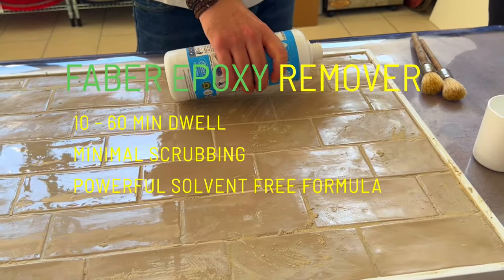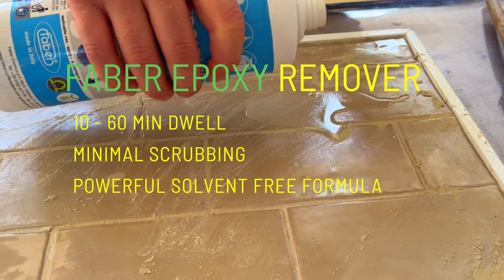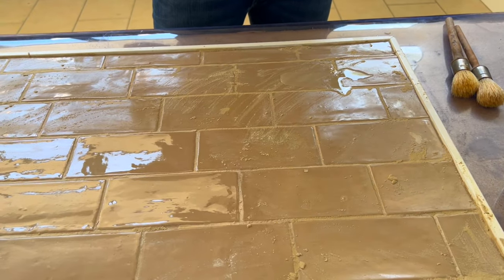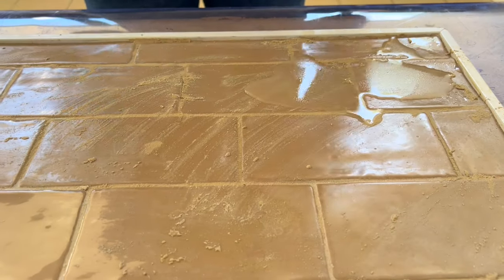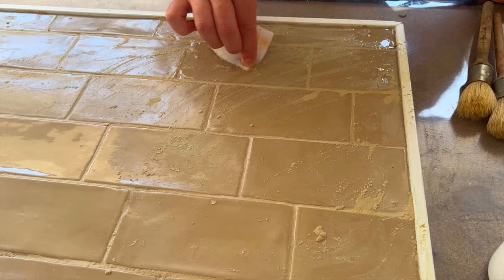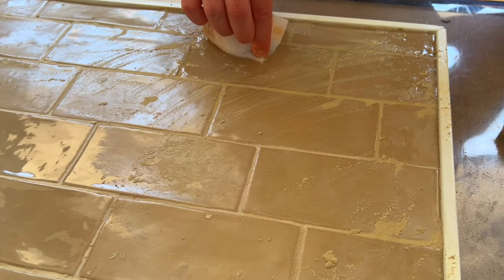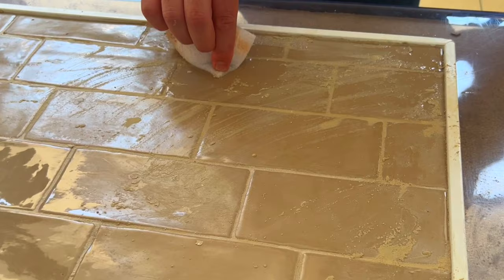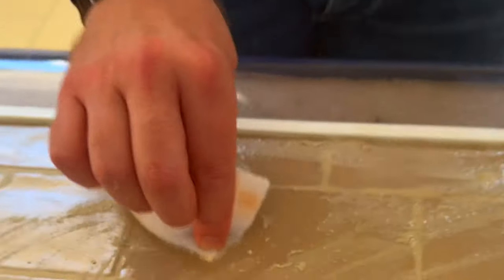The Easiest Way to Remove Epoxy